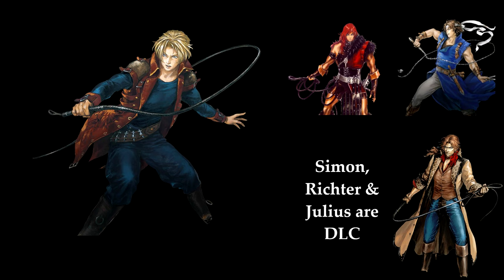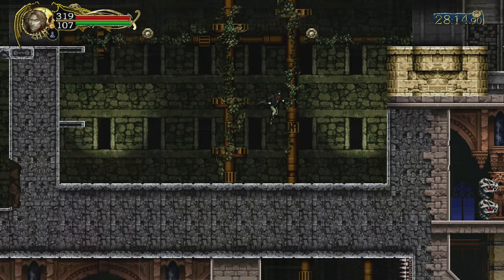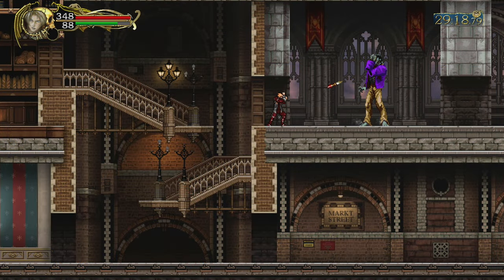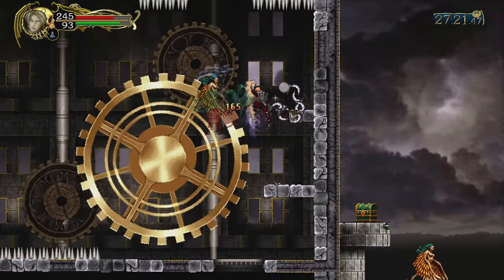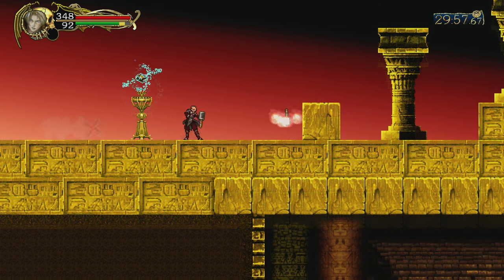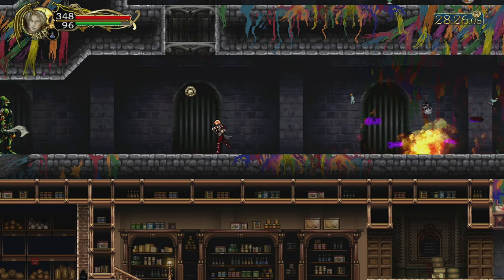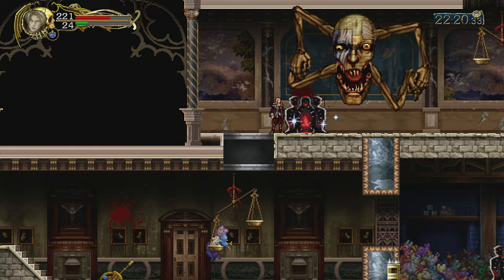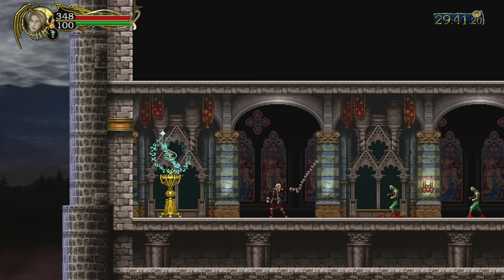How to powerup Jonathan Morris in Castlevania: Harmony of Despair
In HoD, Jonathan's whip increases in power solely by leveling up his sub-weapons.  All of his abilities (both Martial Arts & Weapons) drop from chests and some bosses (weapons only).

It actually doesn't take long to get everything. The longest part is getting the weapons to level 9.

Song:  Vampire Killer from Harmony of Despair OST Chapter 10